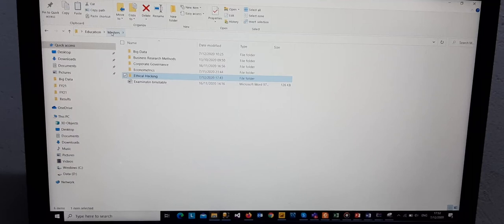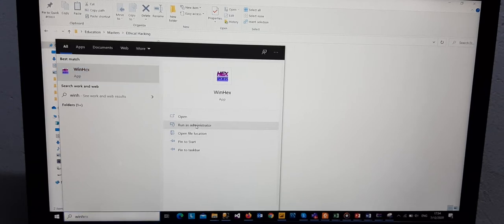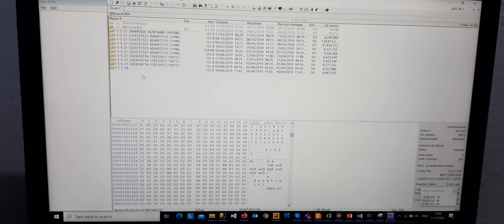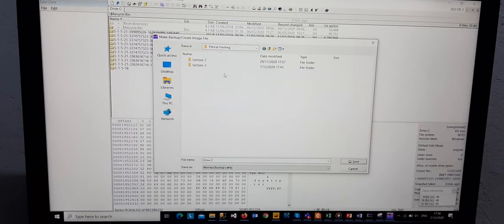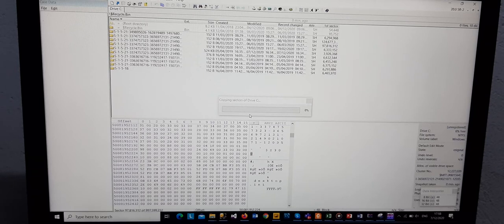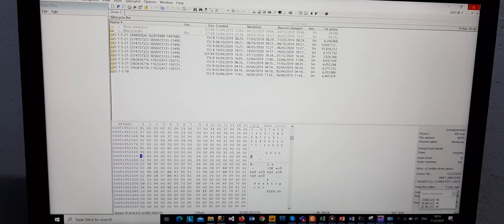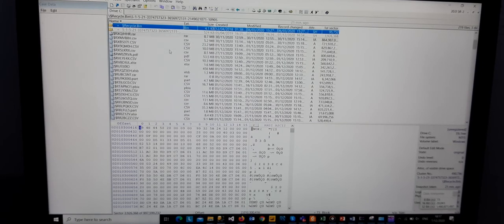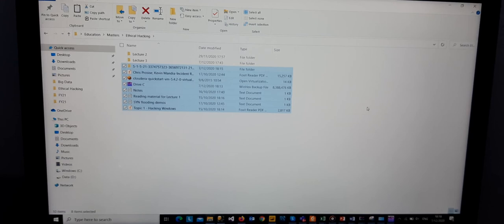WinHex Digital forensics tool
Using WinHex to recover deleted data